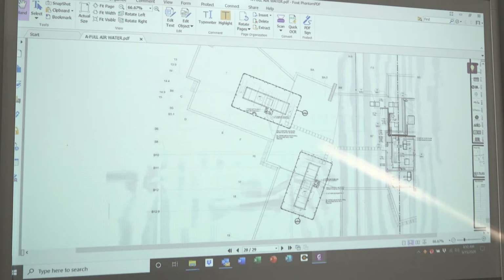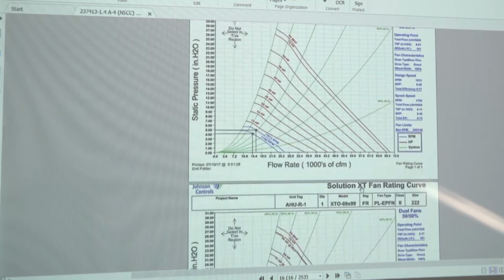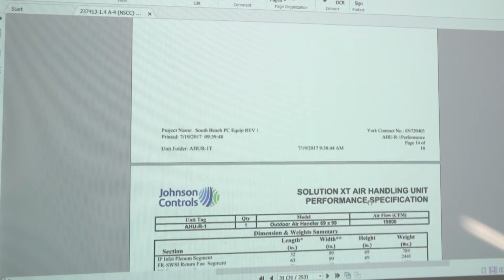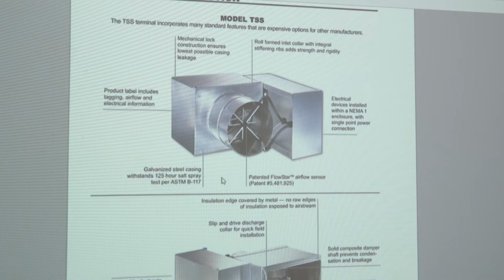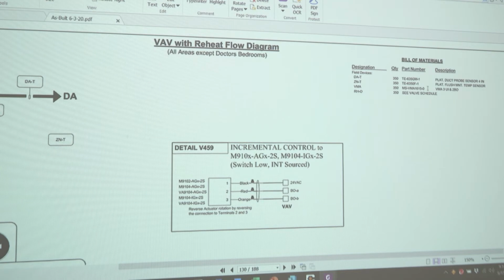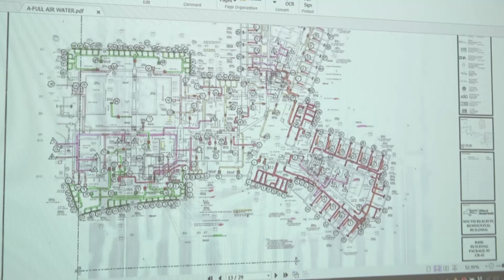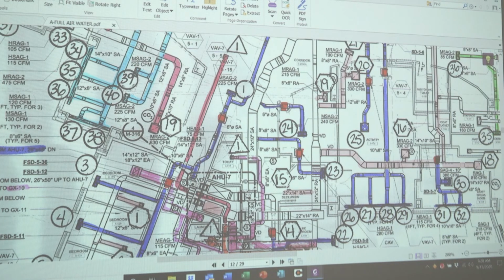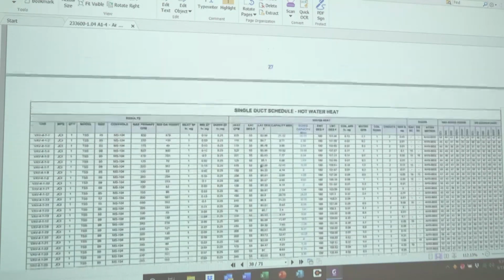Mechanical Day3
Mechanical Training  day 3 with blueprint overview and maintenance at the NRB Building at South Beach Psychiatric Center in Staten Island